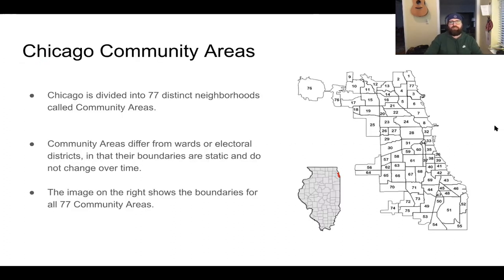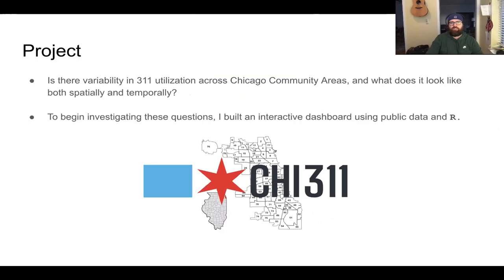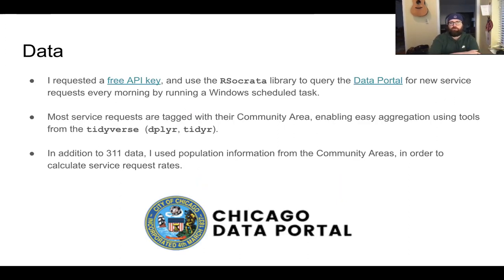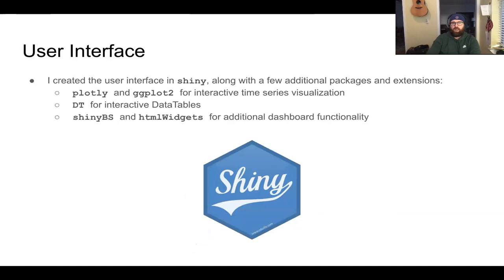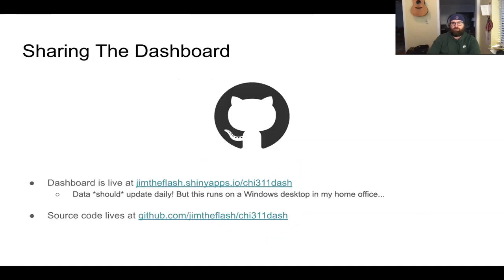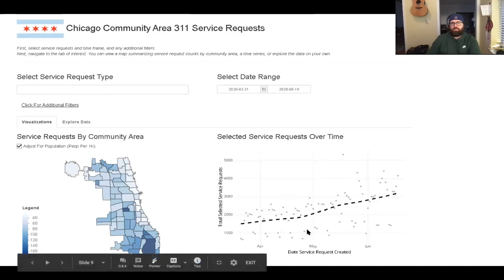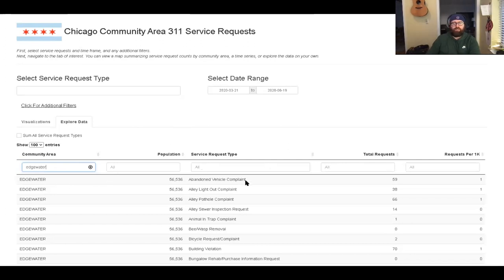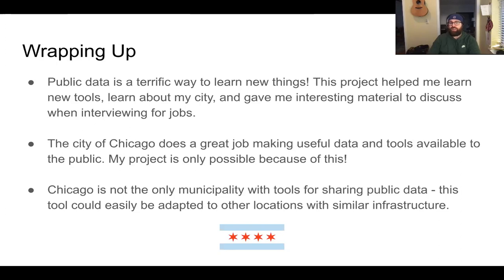useR! 2020: Mapping 311 Requests Using Shiny, Leaflet, and The Tidyverse (J. Kloet), lightning